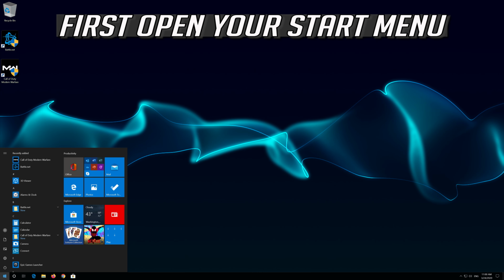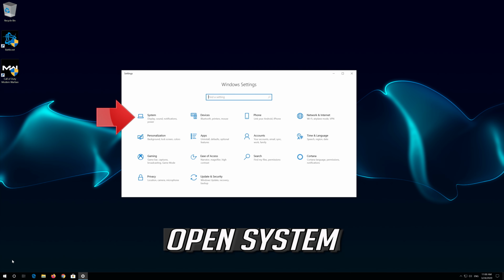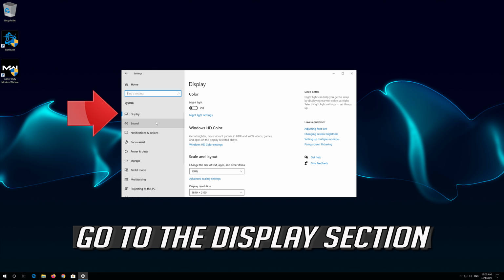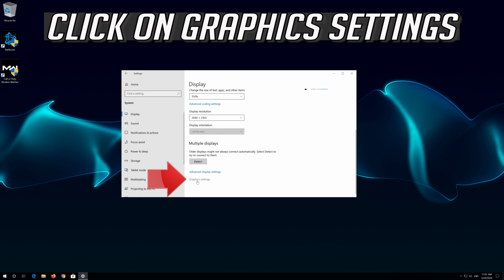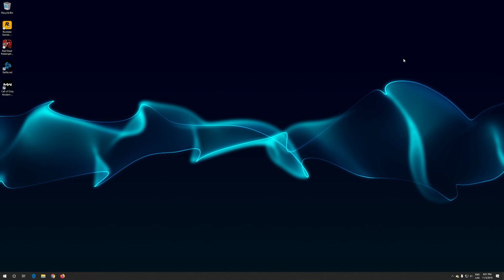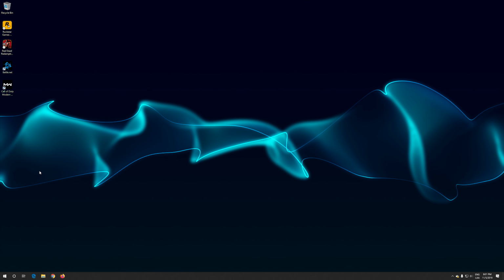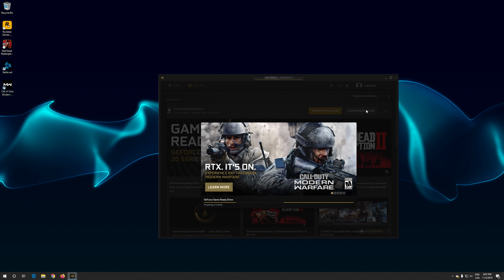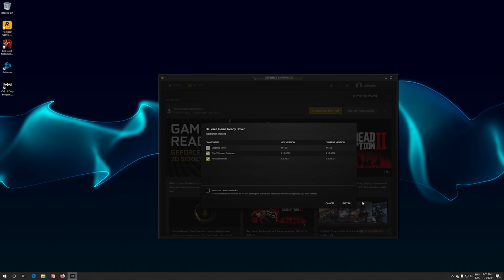FIX Call of Duty Warzone GPU Not Supported Error | Modern Warfare Cannot Start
This tutorial will help you fix Call of Duty Modern Warfare Warzone GPU Not Supported  Error. Modern Warfare cannot start. The game could not start because your graphics processing unit GPU is not supported. To contact customer service support. Error Solution.

Call of Duty Warzone GPU Not Supported Laptop Startup Error.